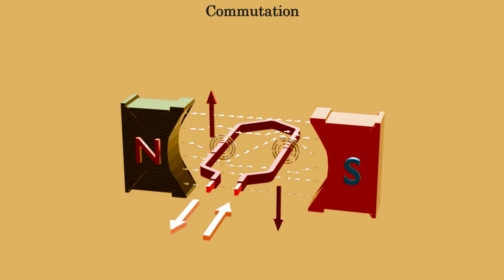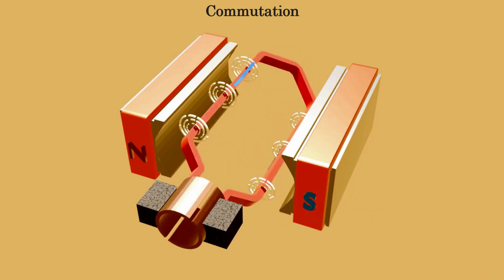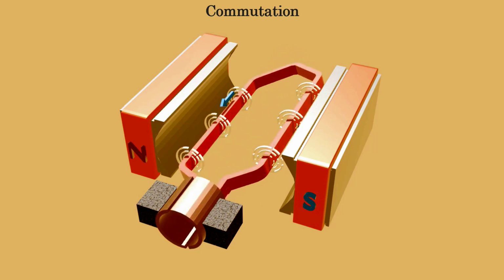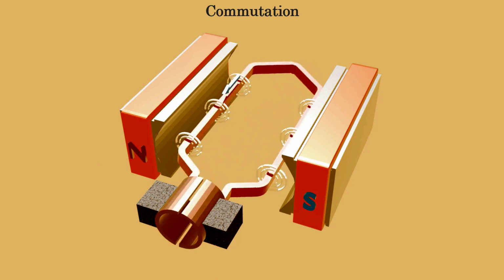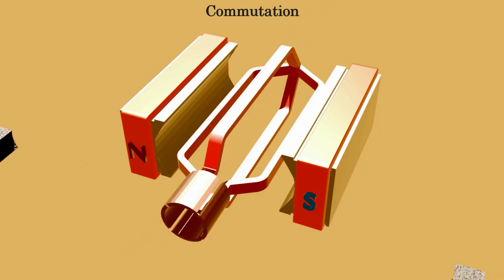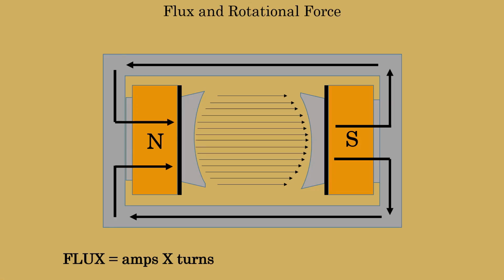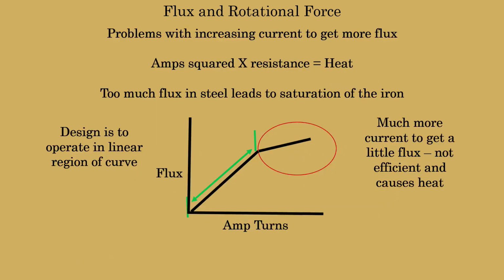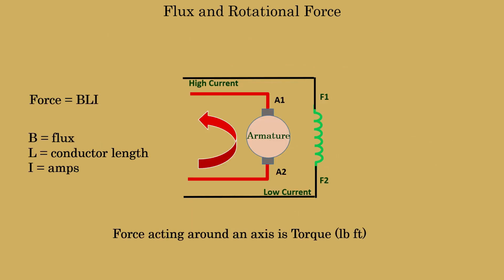Part 6 Commutation